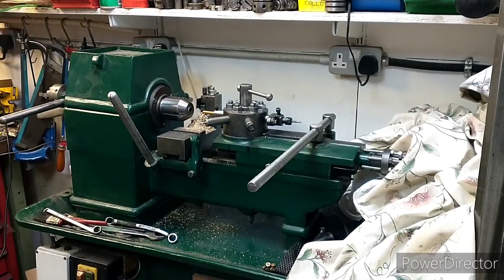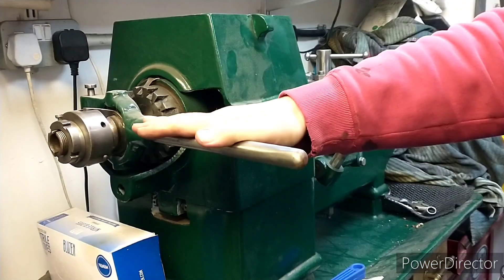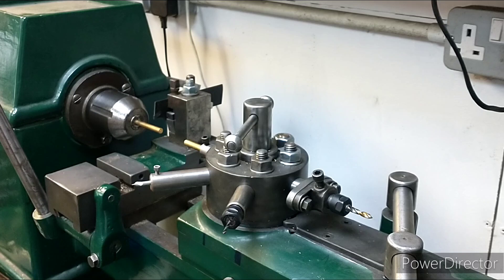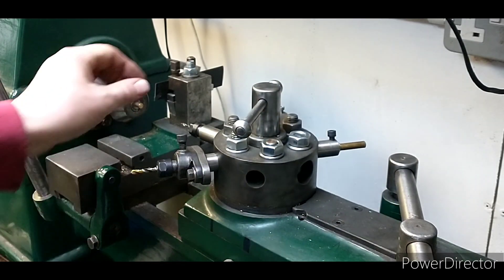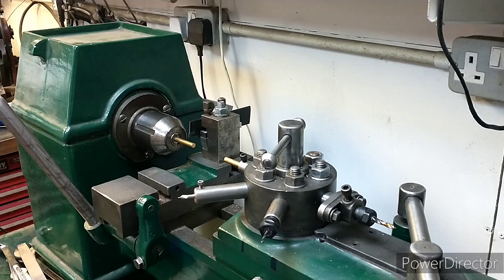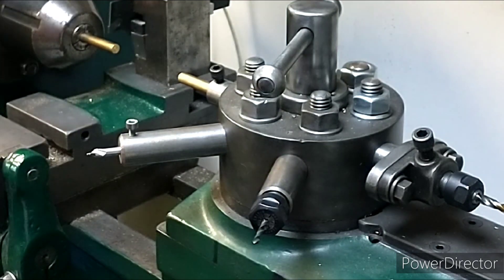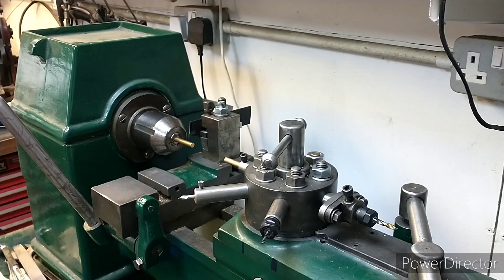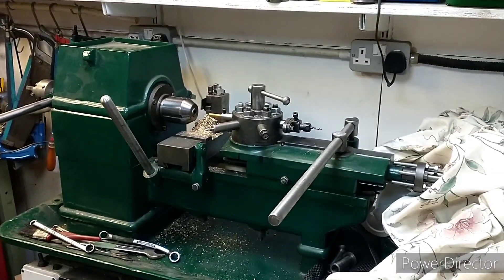Capstan / Turret lathe overview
I need to make some washers so here's an overview of the Capstan Lathe.